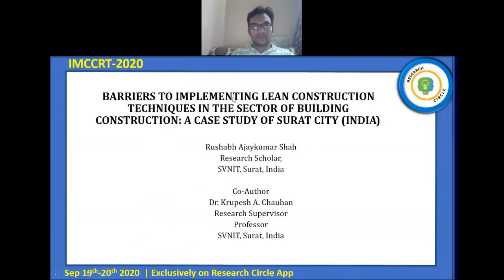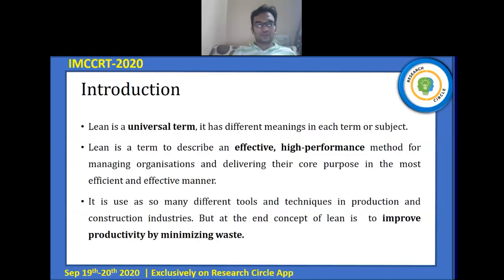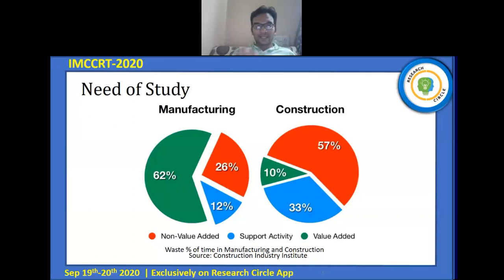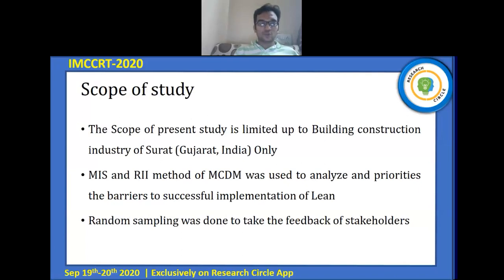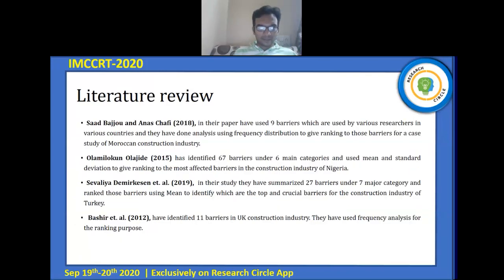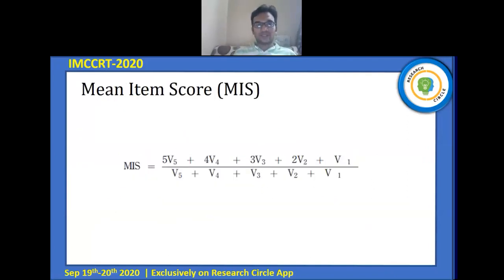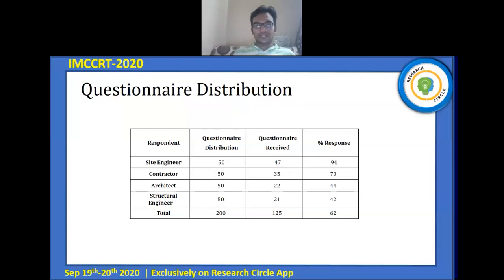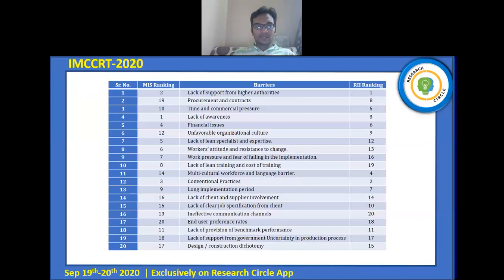IMCCRT-2020-1151 Title: Barriers to Implementing Lean Construction Techniques in the Sector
Title: Barriers to Implementing Lean Construction Techniques in the Sector

Authors Name: Mr. Rushabh A. Shah, Dr. Krupesh A. Chauhan

Abstract: The construction industry is going on with many innovative ideas and approaches to reduce waste. However, the major focus of waste reduction is only on hard and visible waste. There is some waste which are hidden and which may cause construction in terms of cost and time
overruns those waste are known as Lean Waste. Surat is known as the Diamond hub in India and it is having very fast growth of the building construction industry. Therefore, it is very essential to understand lean waste and it is necessary to reduce or to avoid them to achieve the desired success in the construction industry. The purpose of this paper is to identify the barriers to implementing lean construction in the Surat Construction Industry and to priorities the main factors that constitute these barriers. For that, a literature review was initially used to identify the barriers to implementing lean construction. After that, these barriers were incorporated into a questionnaire survey, and a convenience sample of 125 construction
stakeholders in the Surat construction industry was surveyed. The results were analyzed using mean item score (MIS) and Relative Importance Index (RII), The findings revealed that major and crucial barriers were found to be Lack of Awareness, Conventional Practices, Lack of Support from higher authorities. The study also proposes solutions to overcome these principal barriers.